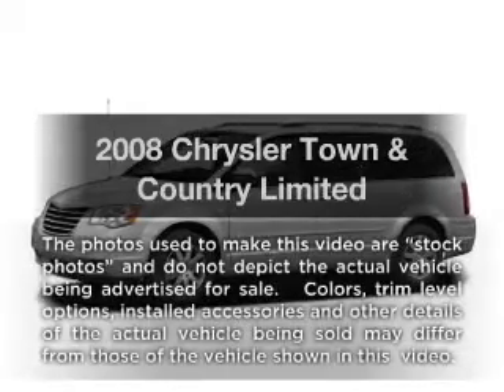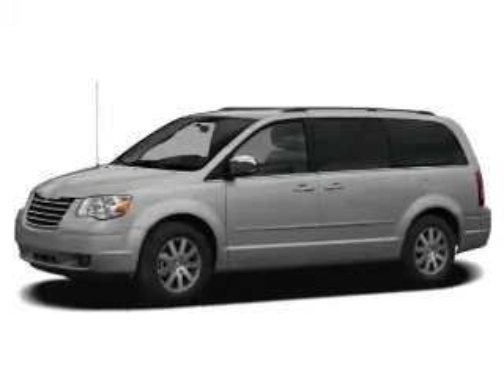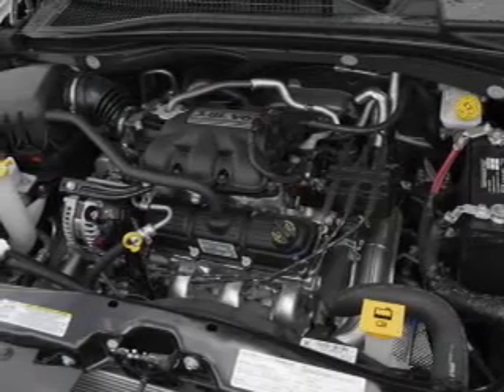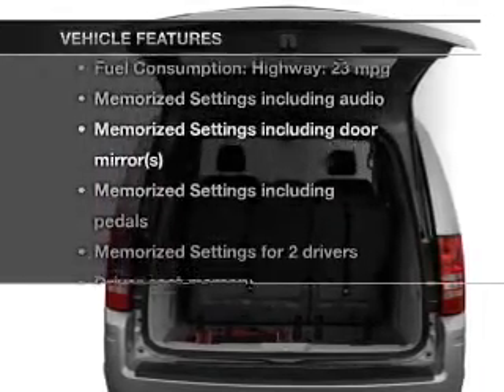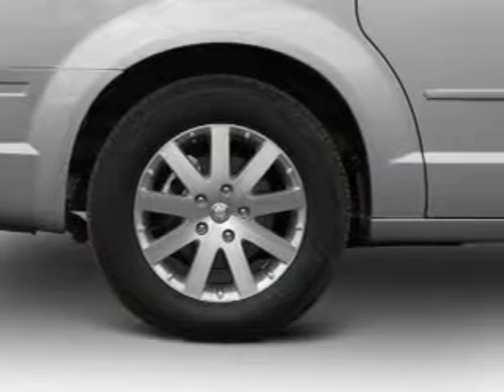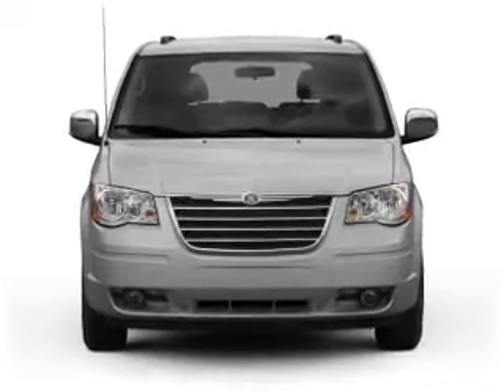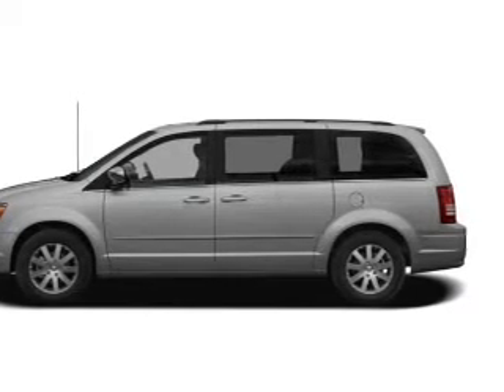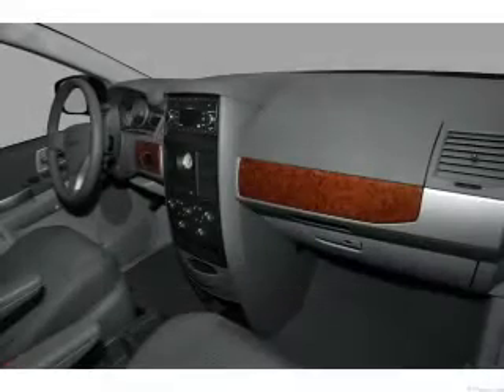2008 Chrysler Town & Country - Lafayette LA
Year: 2008
Make: Chrysler
Model: Town & Country
Trim: Limited
Engine: 4.0 liter 6 cylinder 24 valve
Transmission: Automatic
Color: Bright Silver Clearcoat Metallic
Mileage: 40855
Address:
1700 SW Evangeline Thruway